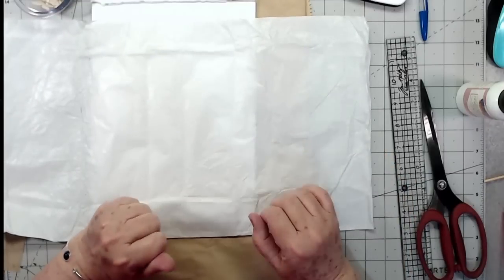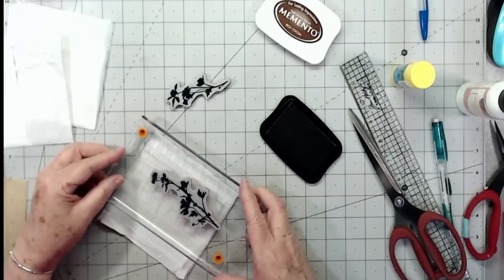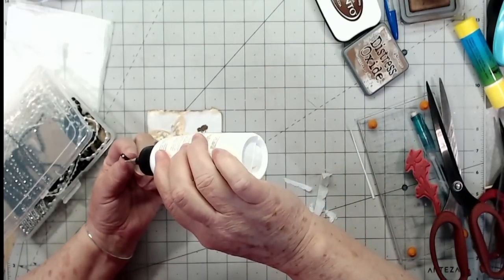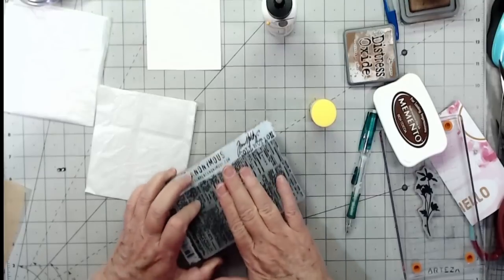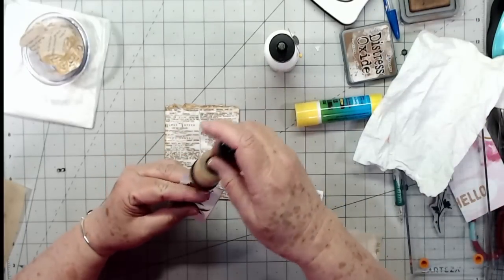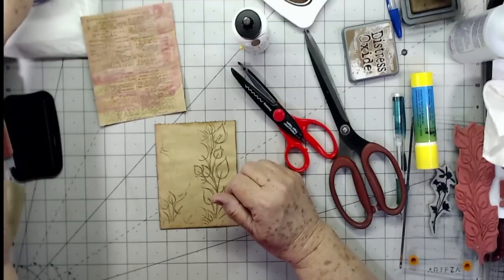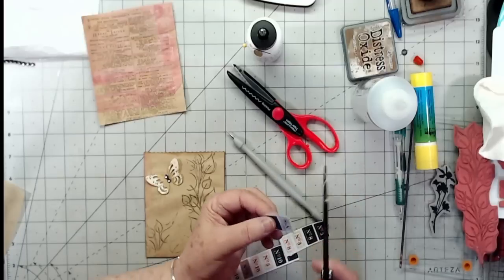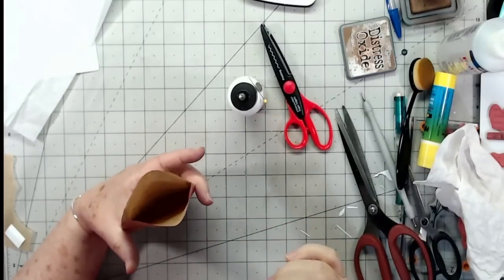TISSUE PAPER ENVELOPES ~ VELLUM & BOOKPAGE BUTTERFLIES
We are using up items from the trash to make beautiful pockets. Tissue paper, paper bags and paper covers.

Make sure to scroll down for links to all the products I used. You may have to click “show more” or the little arrow at the top right to expand the description.

Products I use:

Tim Holtz Wildflower Stamp
Tim Holtz word phrase stamp
Paper bags I use
PVA glue
Crafting brushes
Bottles I use for PVA glue
Brushes I use to dye papers
Tim Holtz snippits
Tim Holtz field notes ephemera
2” oval punch
Mini Sewing machine
EK Corner punch
Big Bite
Hot Glue Helper
Bone folder